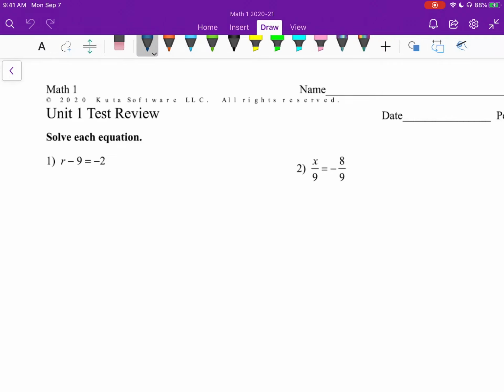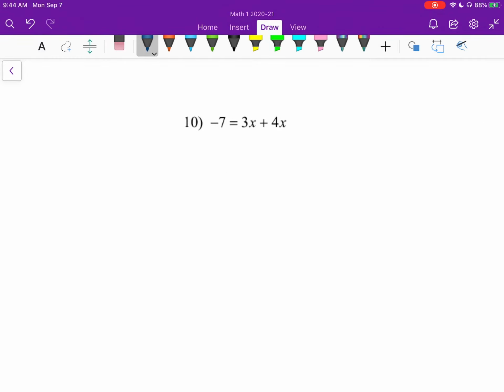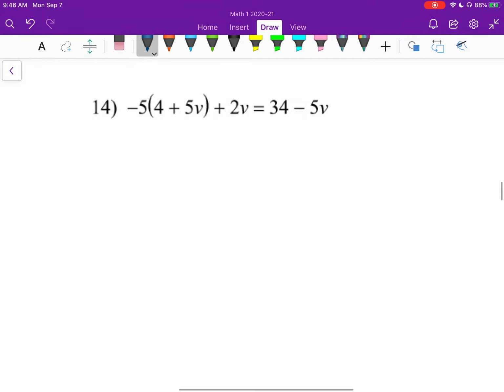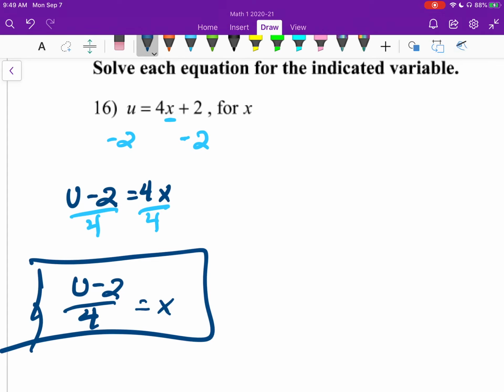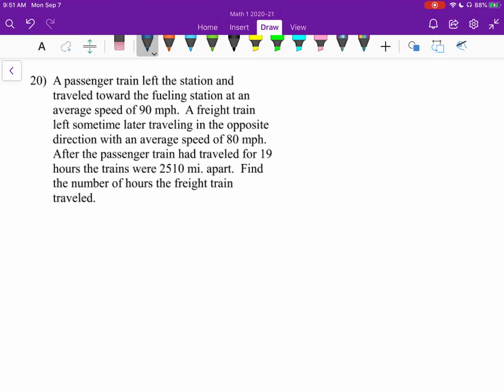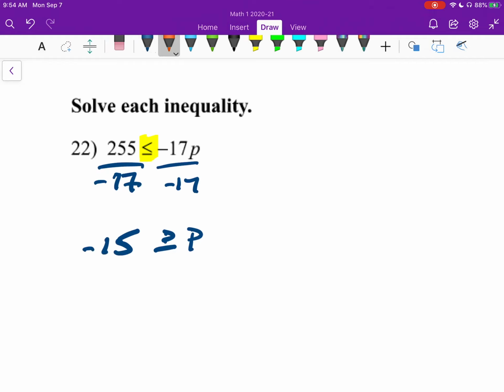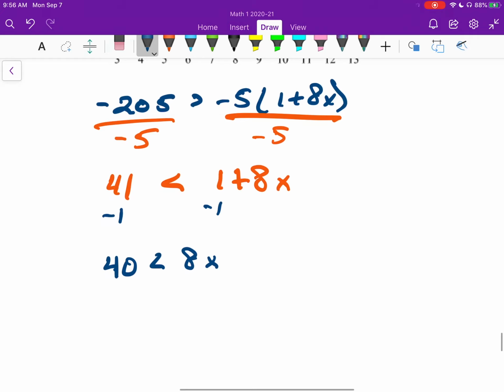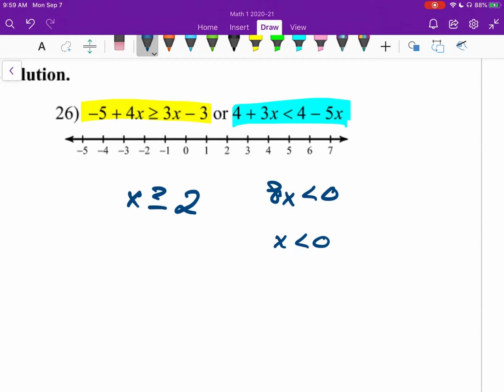Math 1 - Unit 1 Test Review